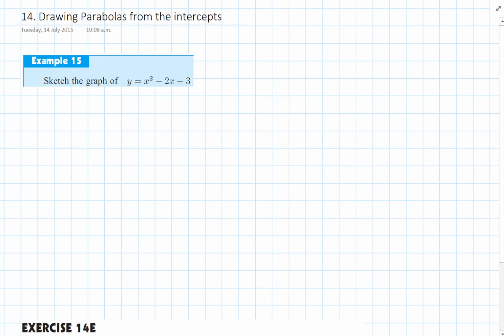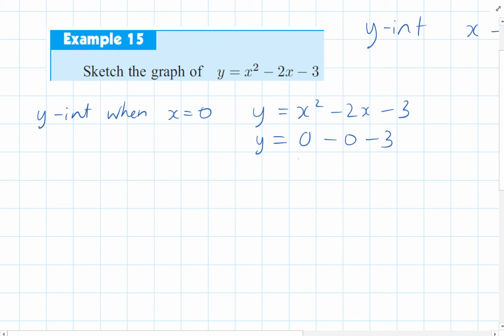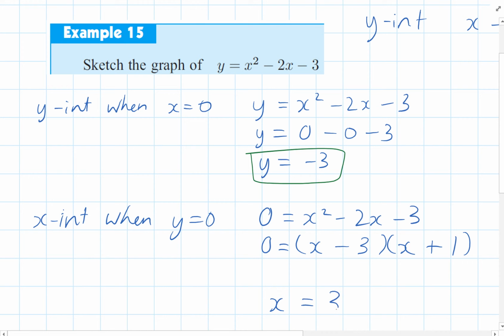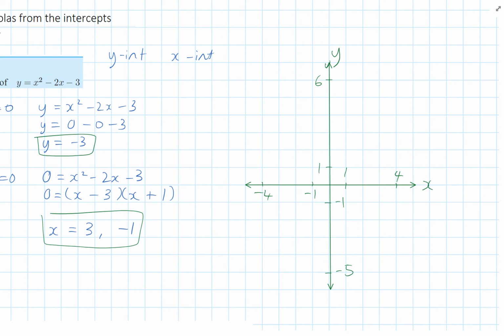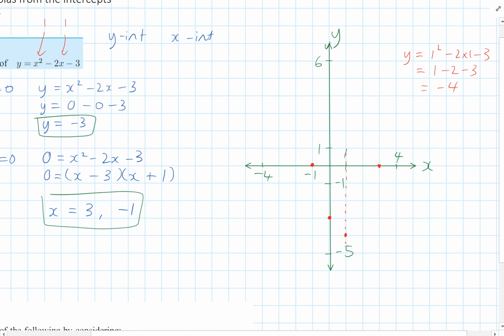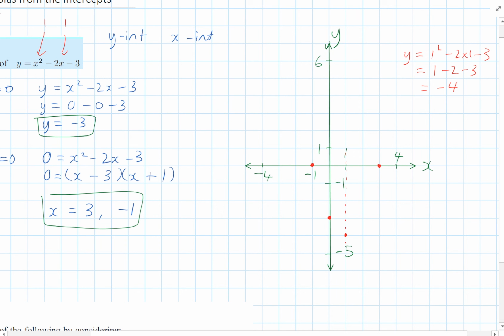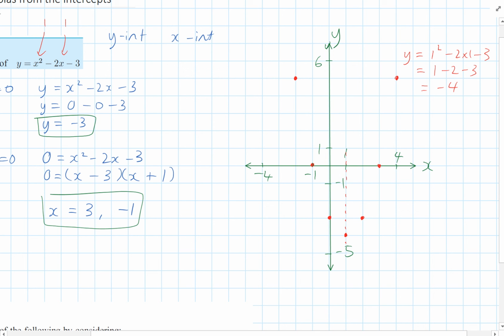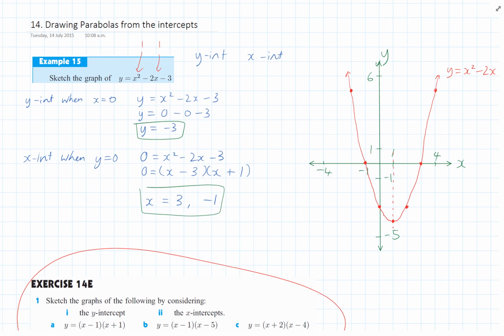Drawing parabolas from the intercepts